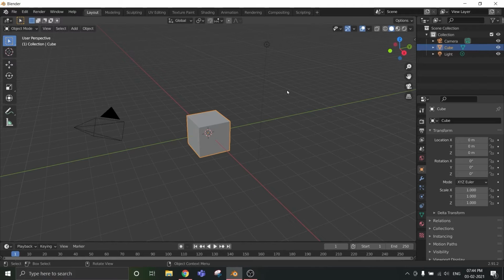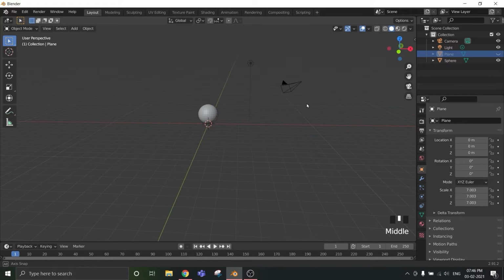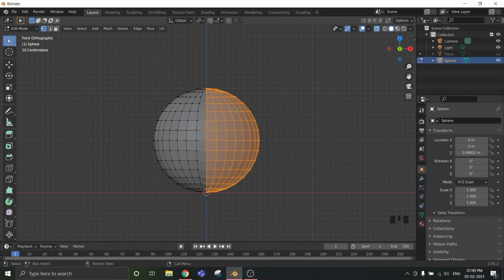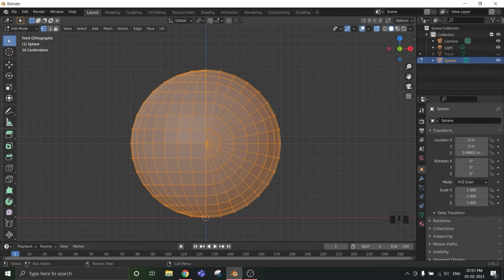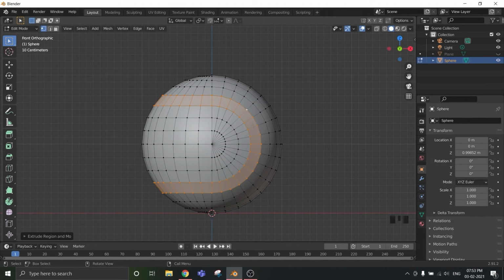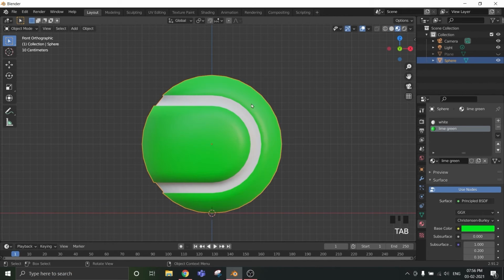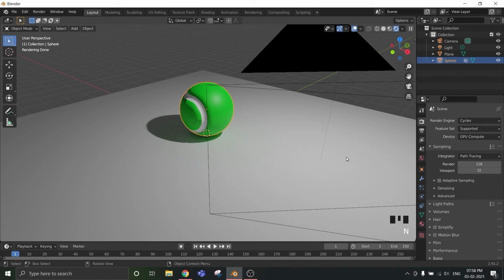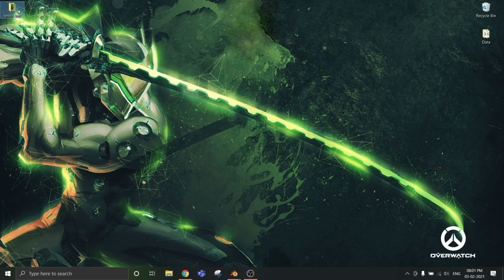Modelling and Assigning material | Lecture part 3 | Bouncing Ball Animation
Blender minimum requirements:
64-bit dual core 2Ghz CPU with SSE2 support.
i3 processor.
4 GB RAM.
1280×768 display.
Mouse, trackpad or pen+tablet.
Graphics card with 1 GB RAM, OpenGL 3.3.